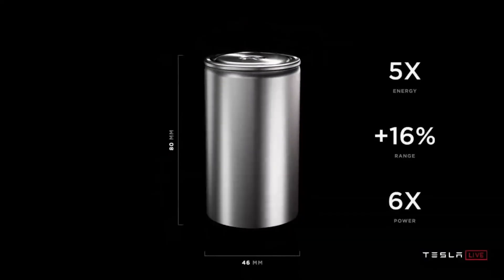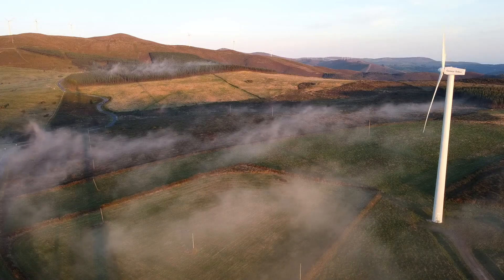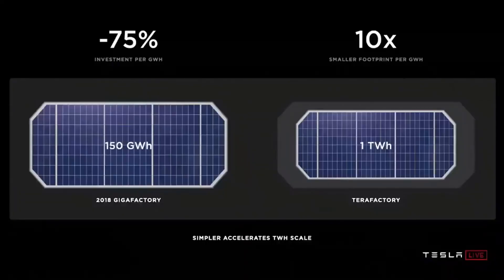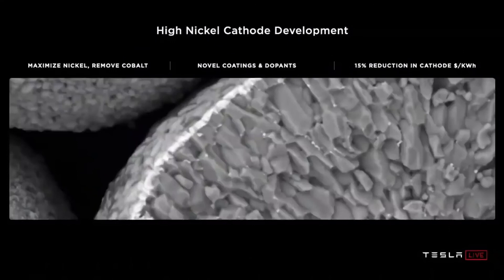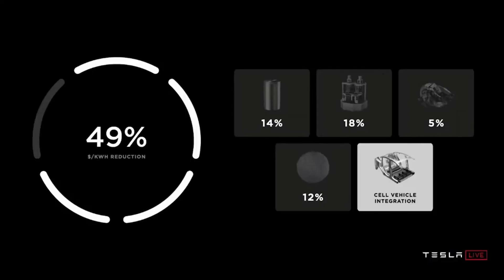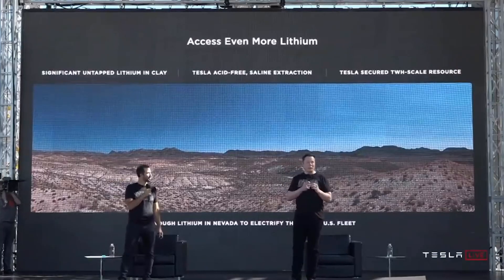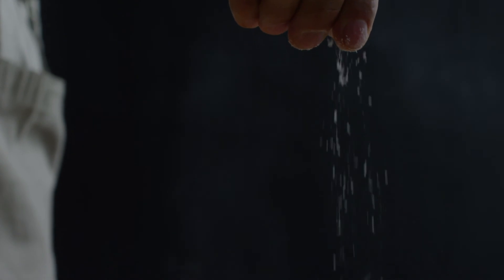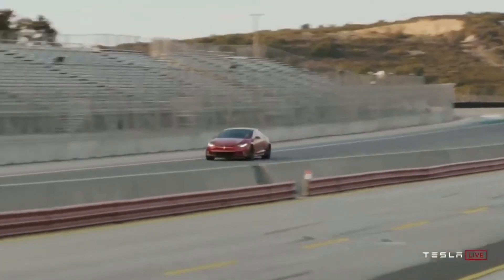Tesla's Sustainable Battery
A summary of Tesla’s sustainable battery.